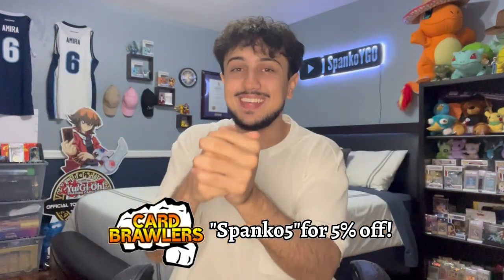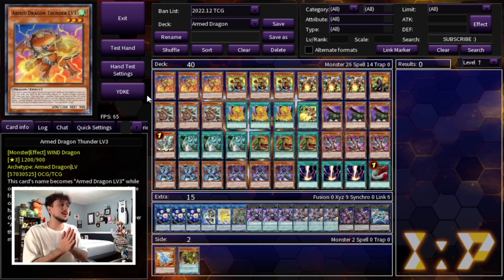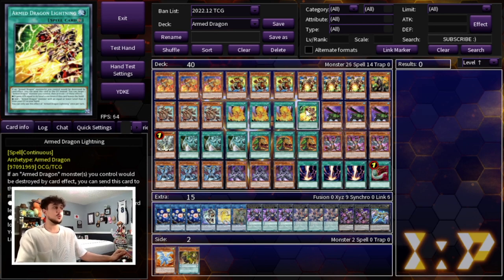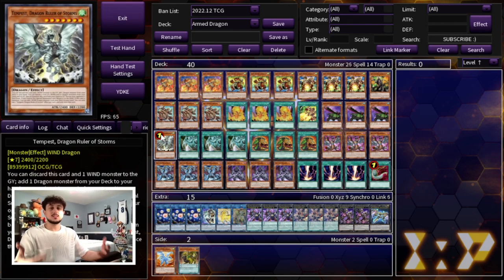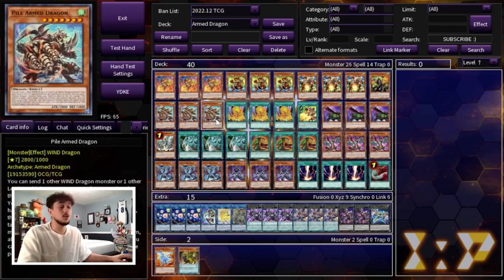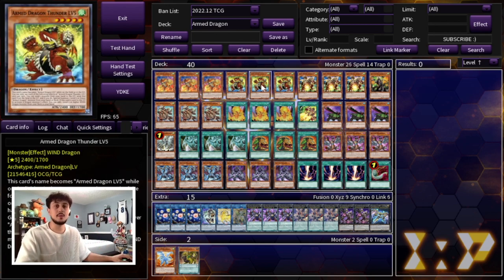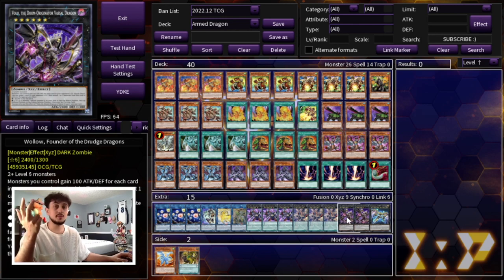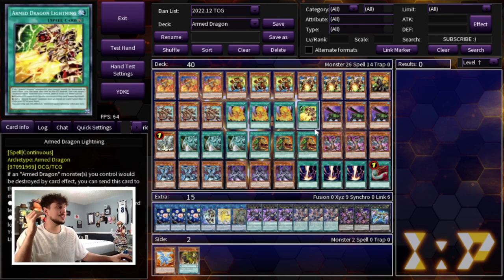CHAZZ IT UP! Armed Dragon Deck Profile! | December 2022